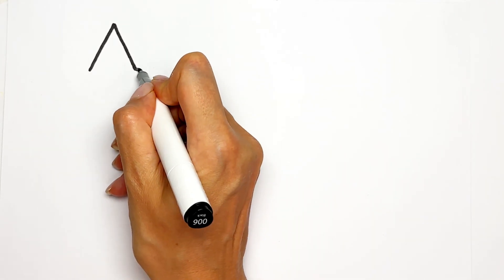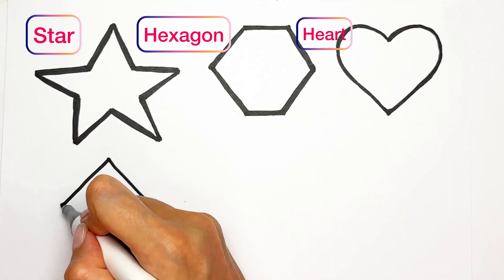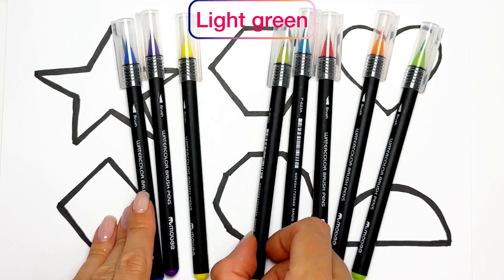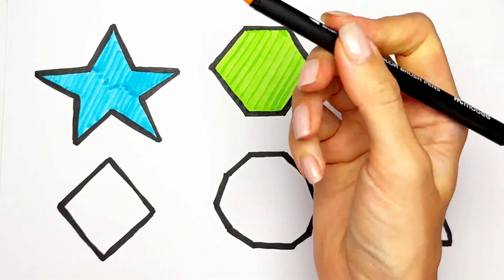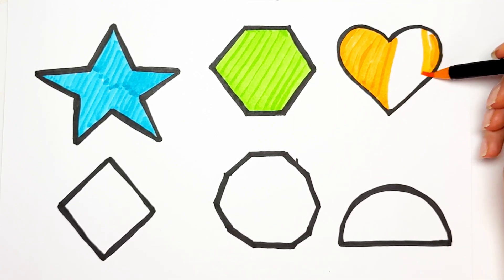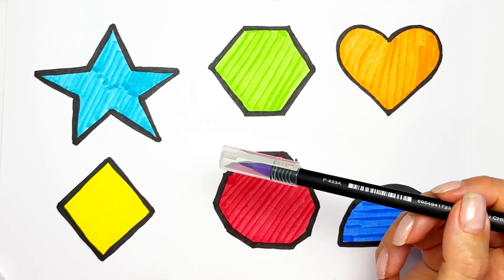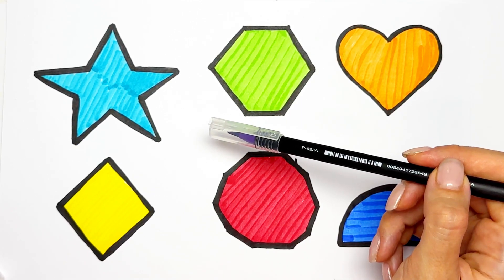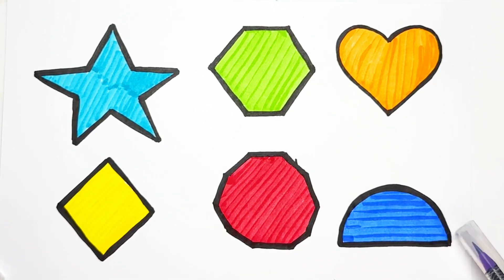Learn to draw 2d Shapes, Colors for kids| Toddler Learning videos, shapes song, 4K educational video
Draw and color star, hexagon, heart, rhombus, decagon, semicircle for toddlers and kids. Learn the difference between shapes, repeat colors. The video has captions of shapes and colors for preschool education. Video in 4K quality. Children's rhythms sound!

Triangle
octagon
oval
circle
heart
star
Pentagon
square
shapes
heptagon
rhombus
parallelogram
trapezoid

learn shapes
2d shapes
learn colors
2d shapes for kids
shapes drawing